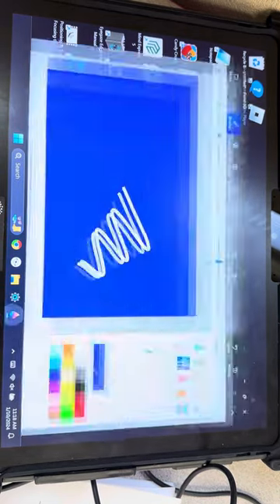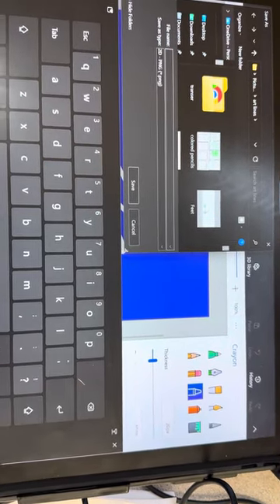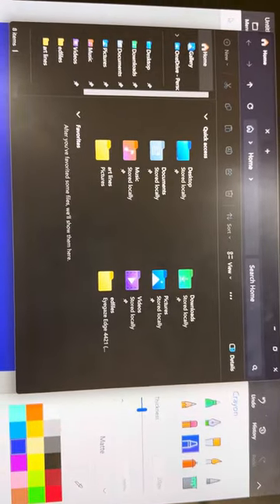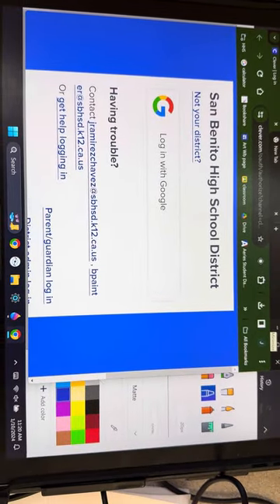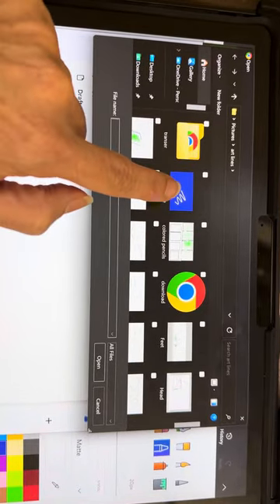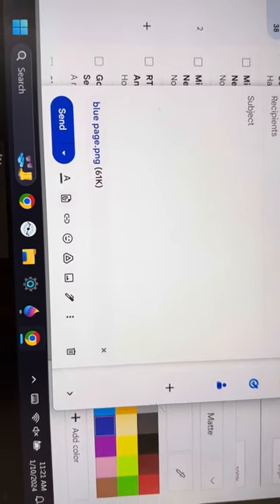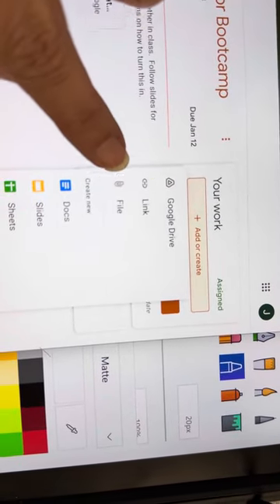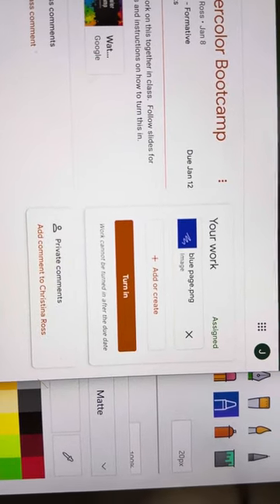Attaching art images in Paint 3D